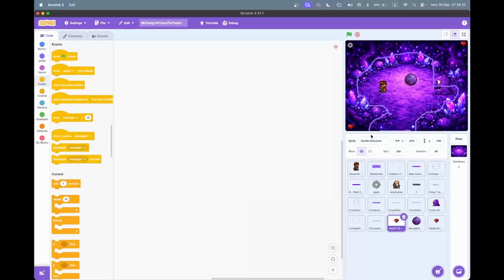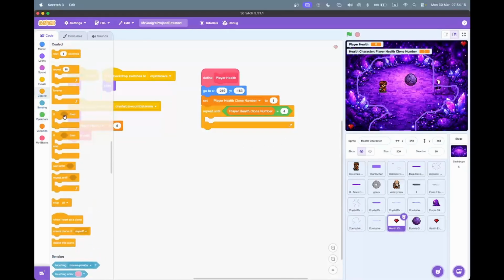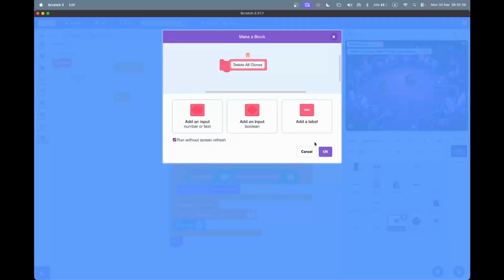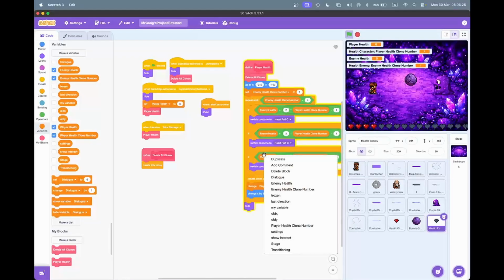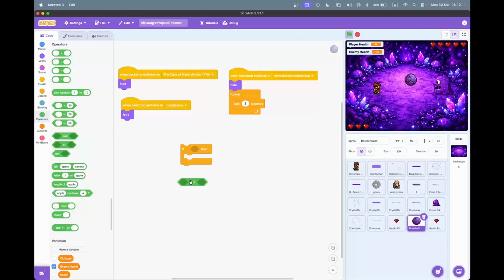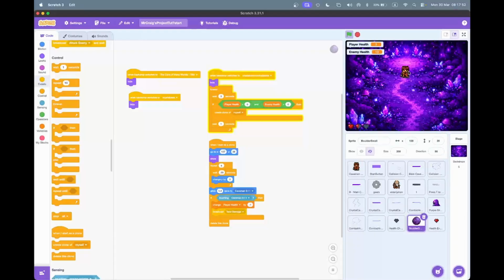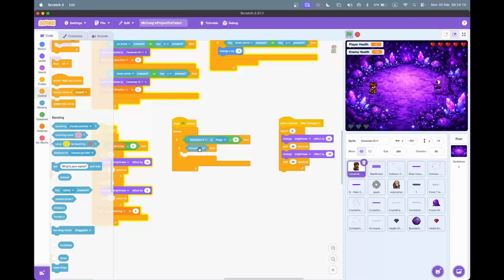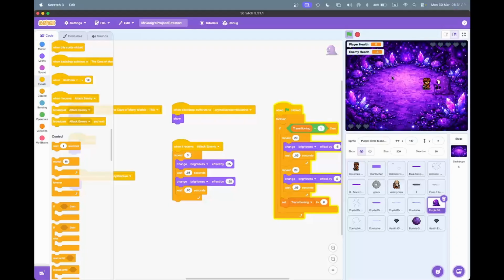Scratch Tutorial 8 - Combat and Health